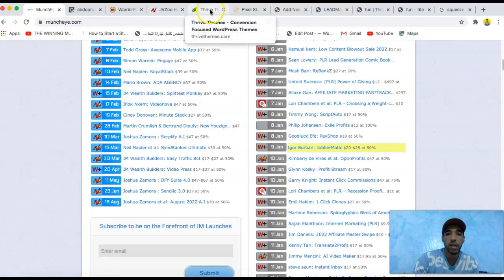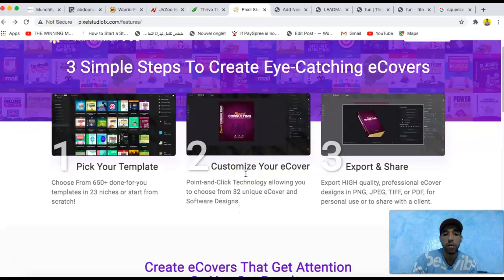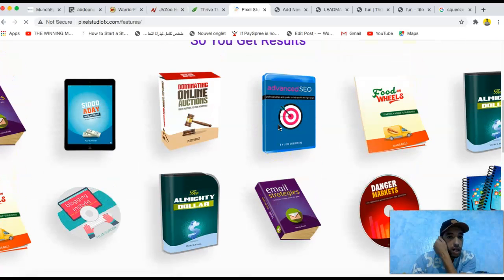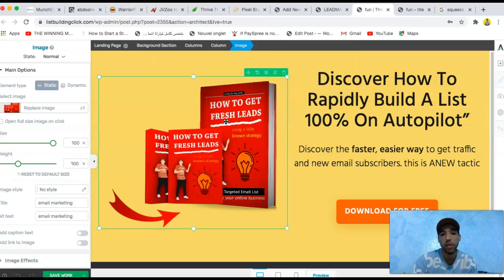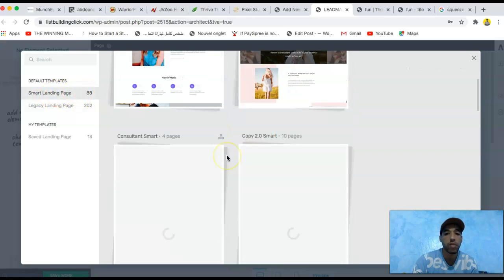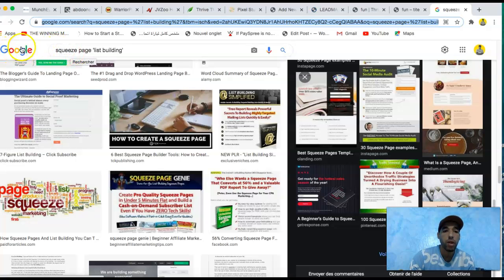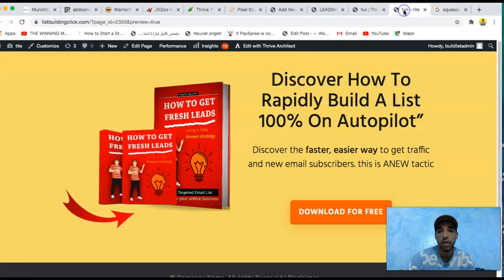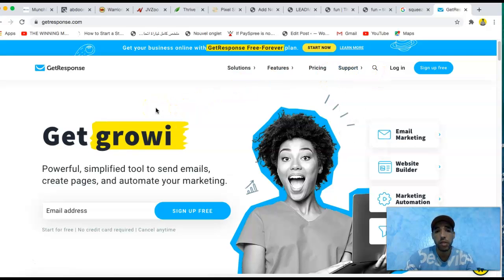How To Promote Clickbank Products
✅ I'm thrilled to share with you a fantastic opportunity to expand your email list effortlessly. In this step-by-step guide, I'll unveil a secret technique that will skyrocket your email list in no time, without you having to lift a finger!

✅ I'll unveil a secret method that guarantees rapid and effortless growth of your subscriber base. Say goodbye to manual efforts and hello to automatic success!

Get ready to witness your audience numbers soar without lifting a finger!

Excited? Let's dive in together and watch your email list grow like never before! 🌟